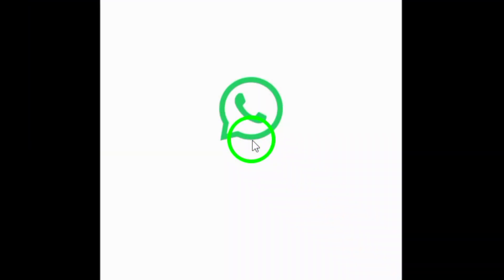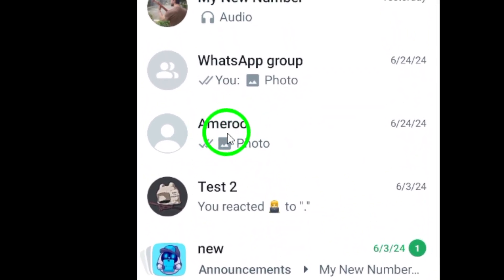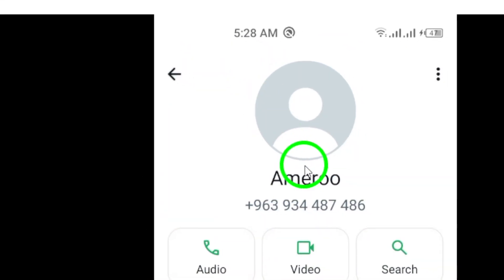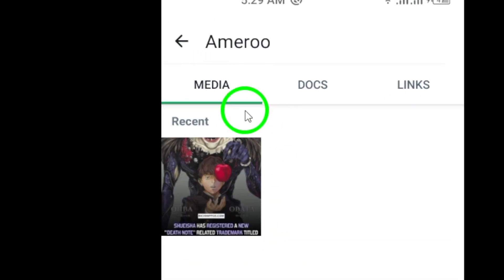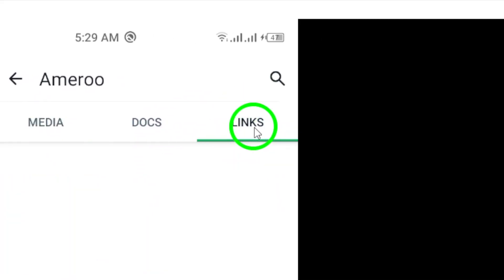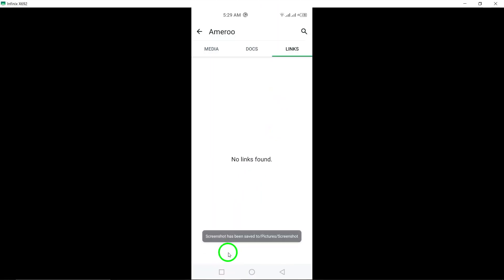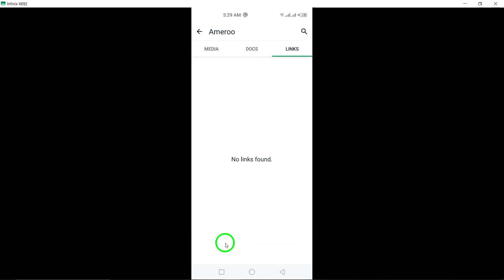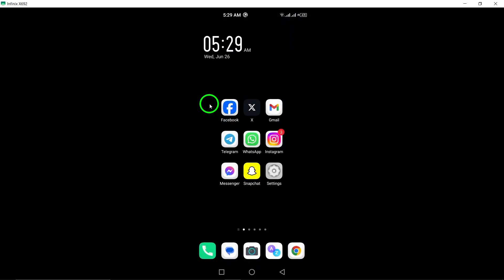How To View All the Shared Links on WhatsApp Chat (Updated)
Learn how to easily view all the shared links on your WhatsApp chat with just a few simple steps! Follow along as we guide you through the process:

1. Open WhatsApp on your android device.
2. Open the desired chat.
3. Tap on the contact name or profile photo at the top of the screen.
4. Tap Media, links, and docs.
5. Select Links to view the shared links.

Stay organized and keep track of all the links shared in your conversations. Watch the full tutorial now.